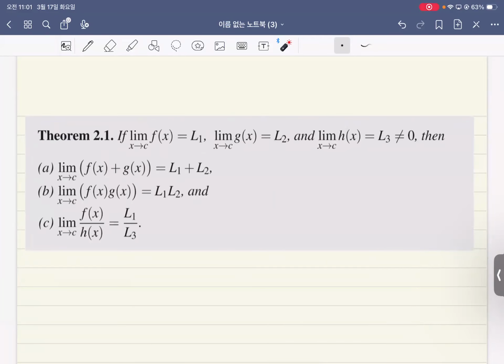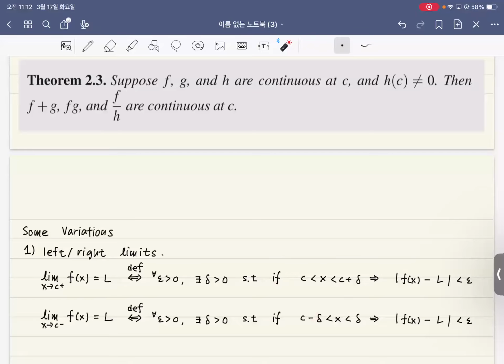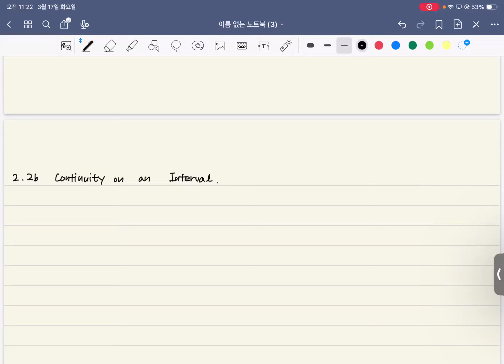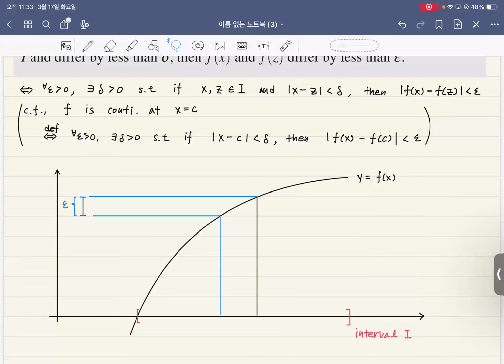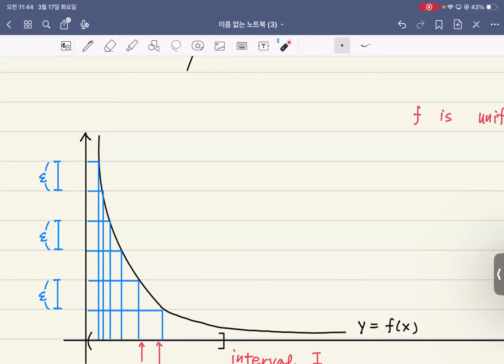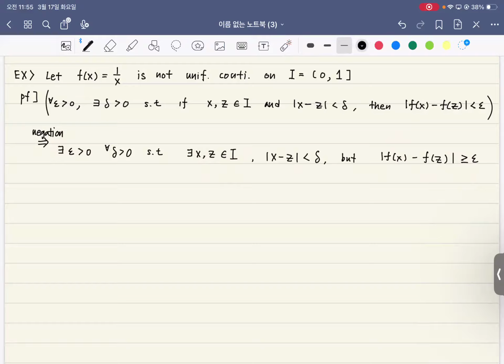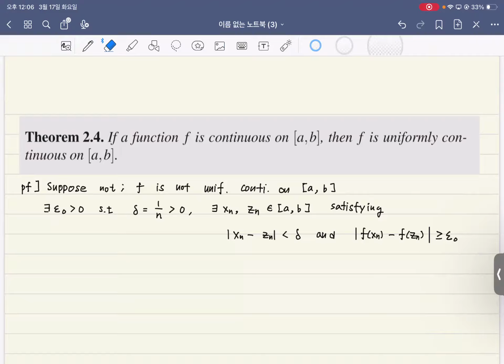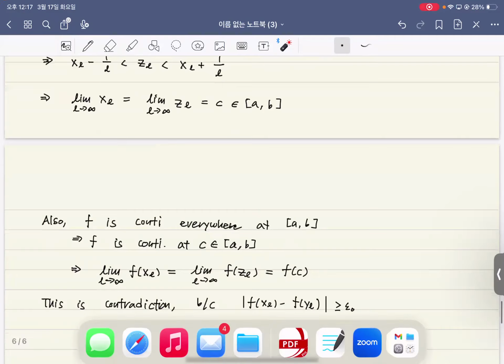Single Variable Calculus (260317)